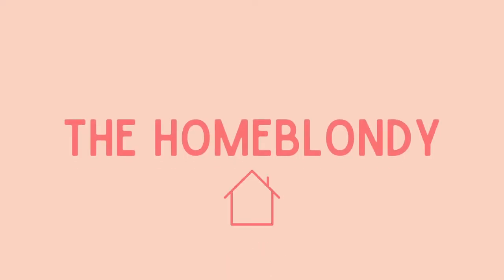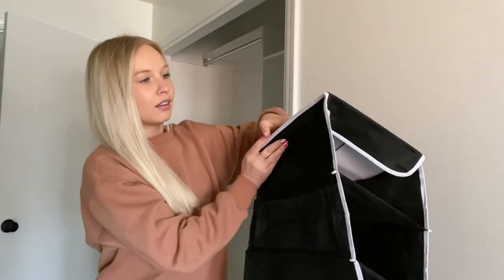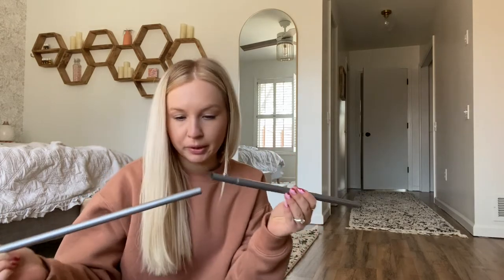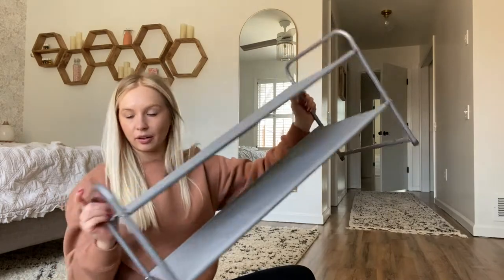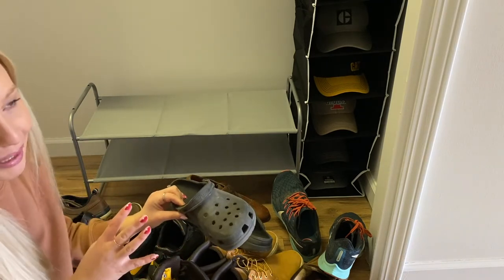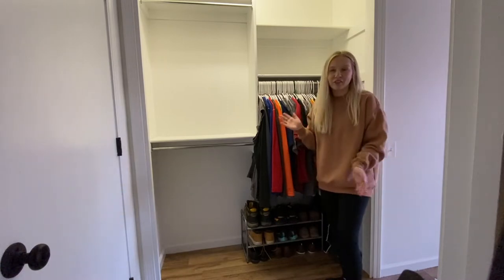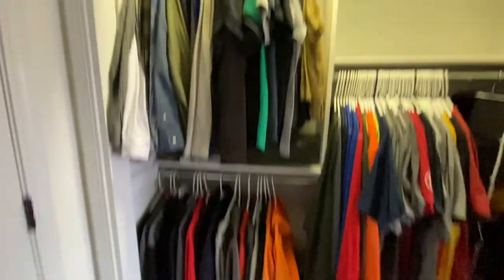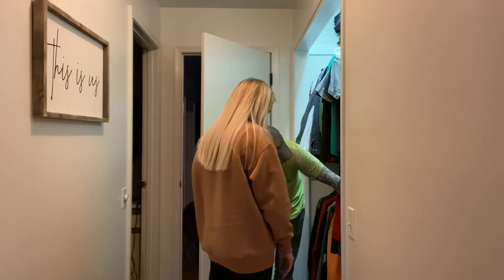Closet Makeover | Organizing My Husband's Closet | Closet Organization For Small Closets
In this video I am sharing a closet makeover and how I'm organizing my husbands closet. I also share some Amazon products for small closet organization. I hope this video inspires you to clean out your own closet and gives you some small closet organization ideas!

SHOP THIS VIDEO:
Hat organizer
Shoe shelf